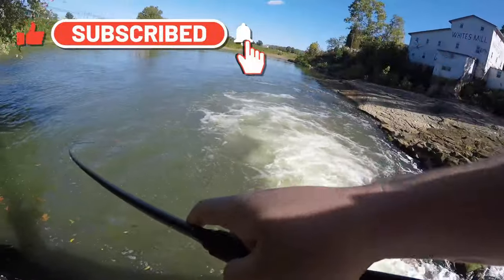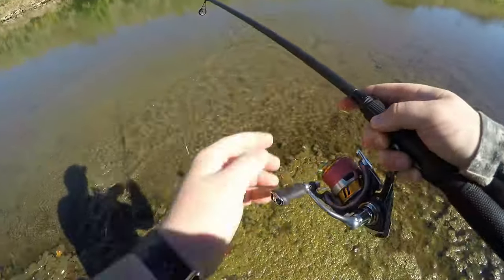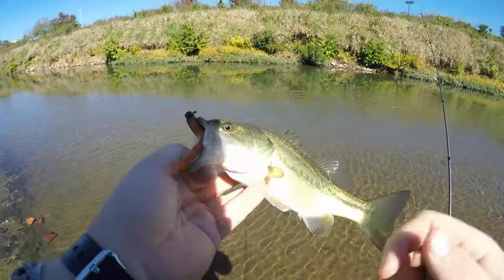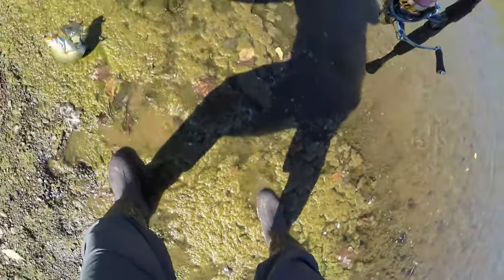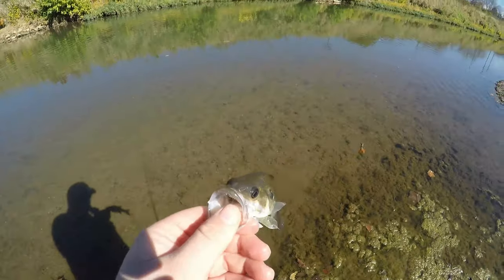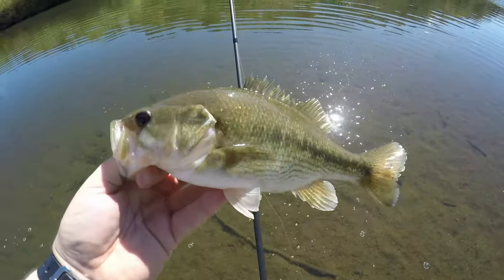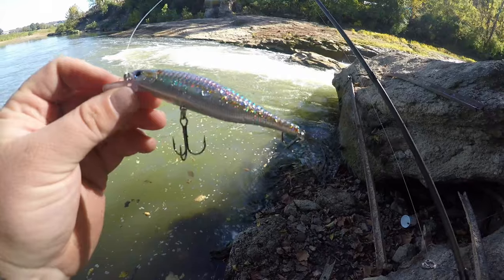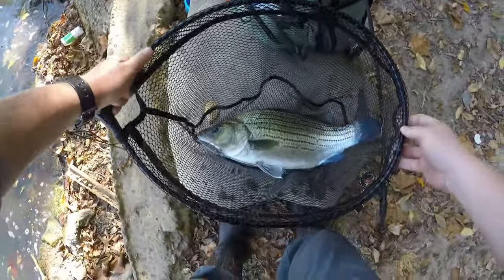I catch EVERY Bass Species on the Hocking River ( RIVER BEAST CAUGHT! )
The Hocking River fall bite is heating up. You can find loads of fish stacked in pools along the Athens stretch or fish whites mill for BIG Hybrids! The ned rig, chatterbait and jerkbaits have been my go to choices as we approach fall.